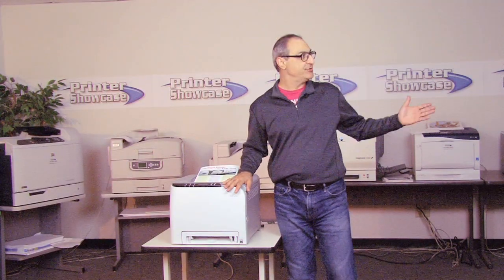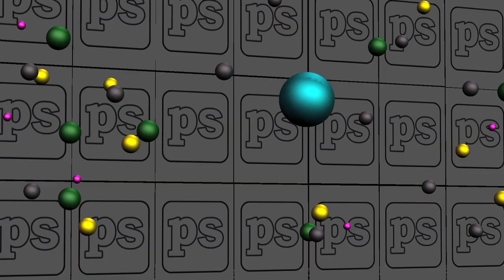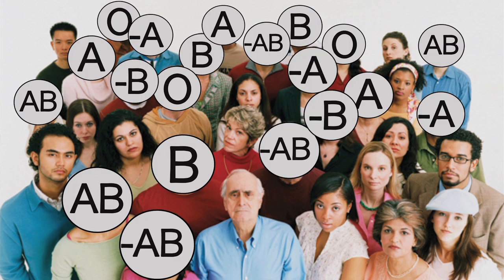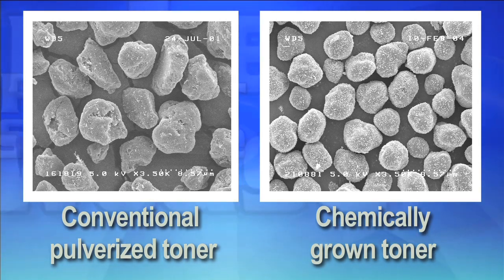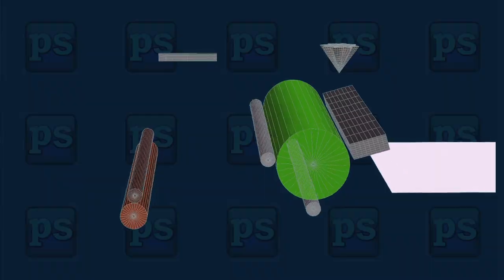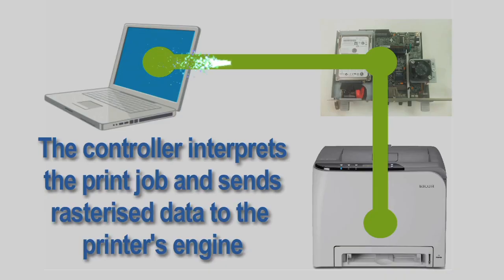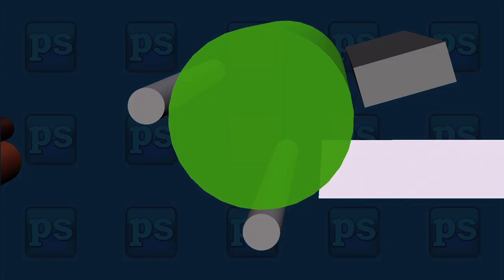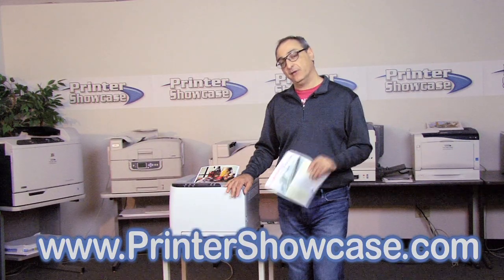How Does a Laser Printer Engine Work?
In this video we go inside a laser printer engine to look at the basic components and how they work together. We also try to shed light on the technological marvel that is toner, how it is made, and why the wrong toner can kill your laser printer.